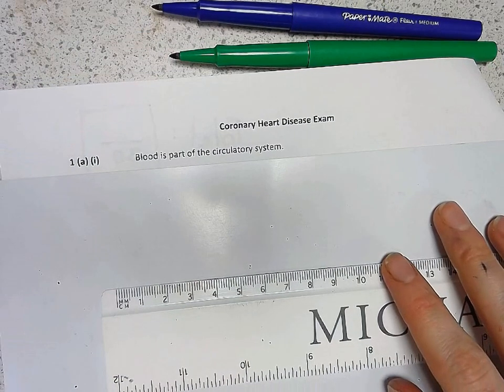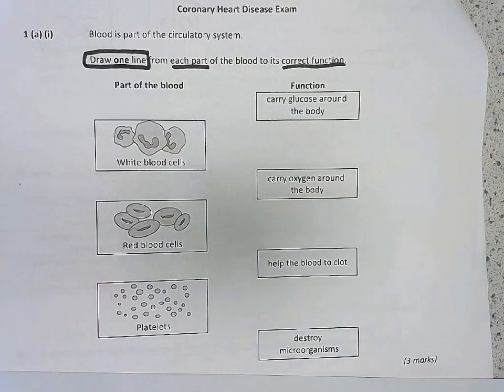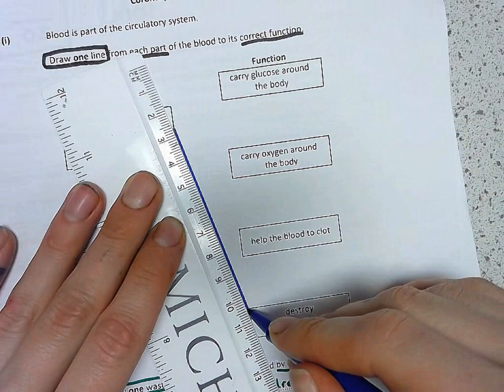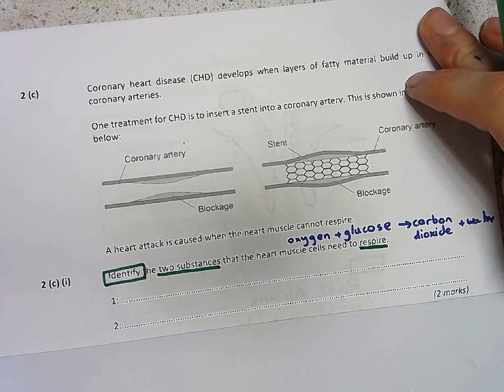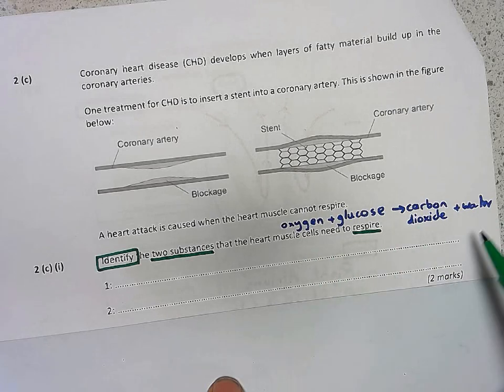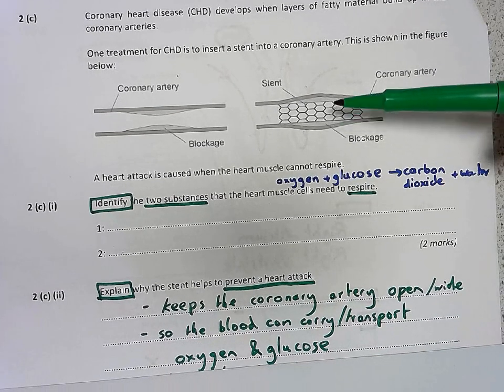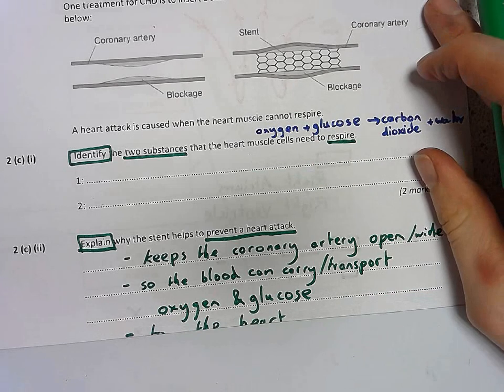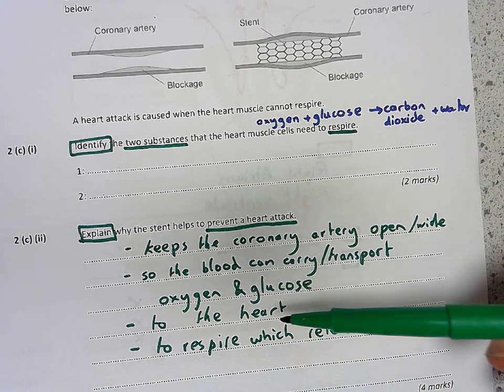Y10 Coronary Heart Disease part 1